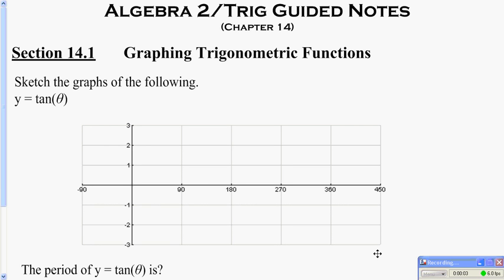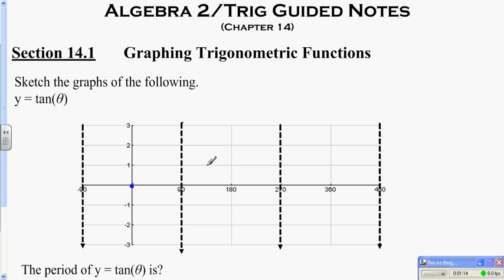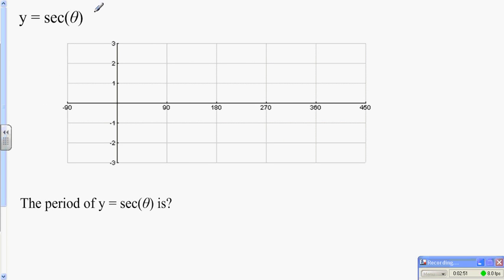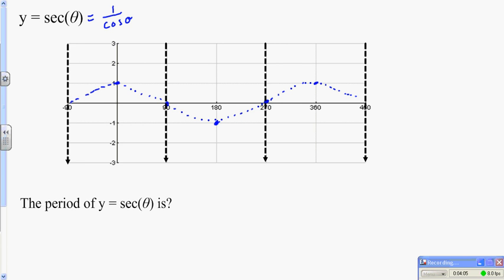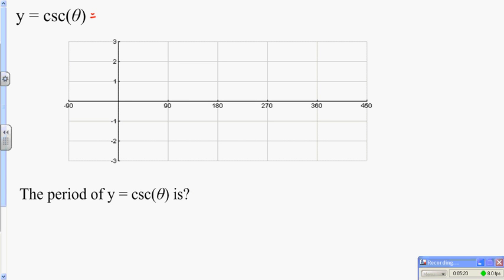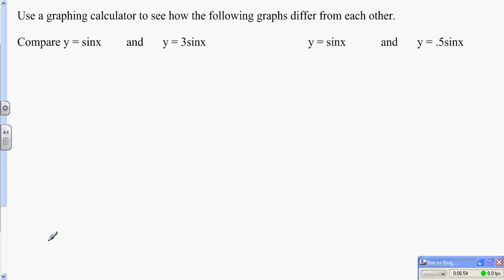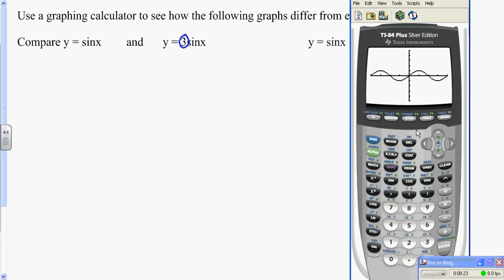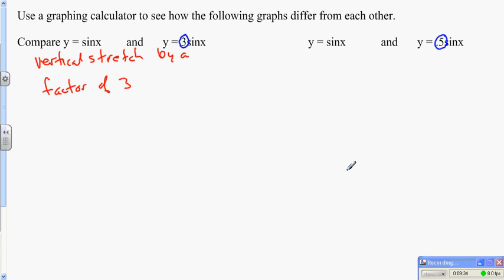AA2T L14.1 Graphing Trig Functions (Part A)